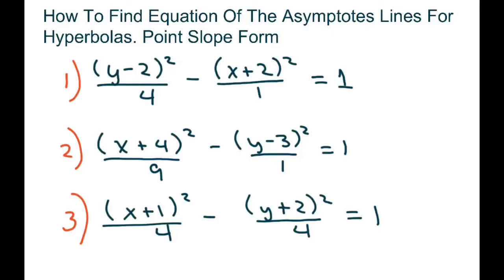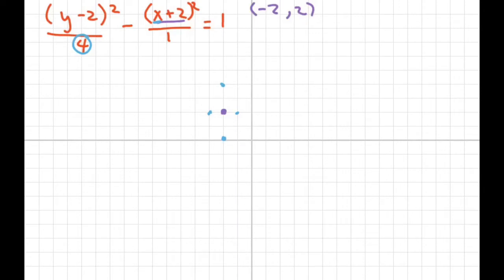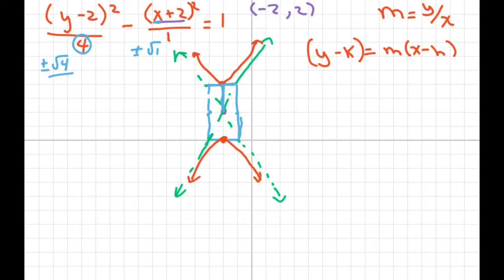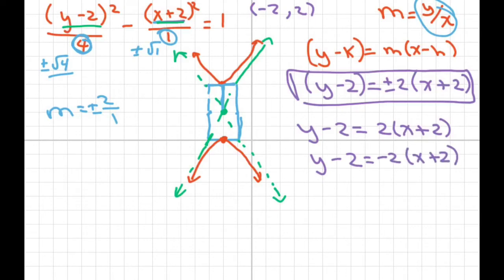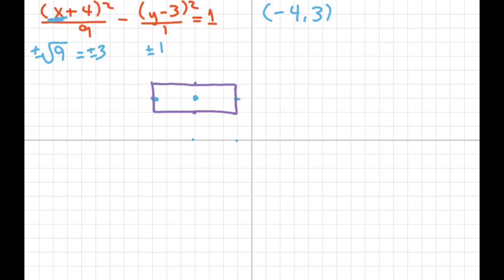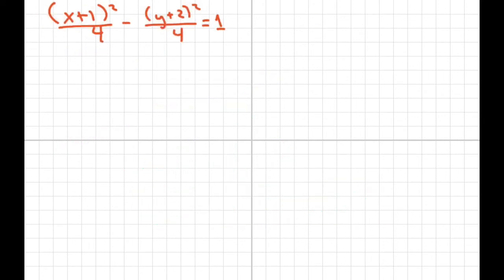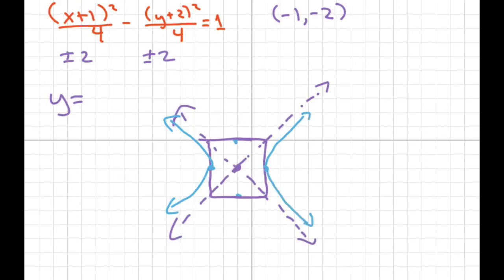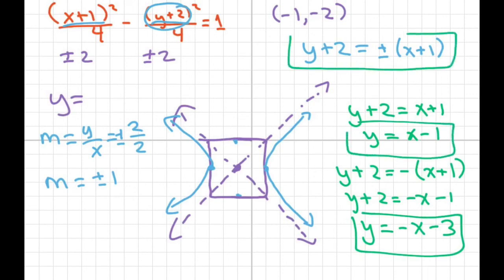How To Find The Equations Of The Oblique Asymptotes For Hyperbolas